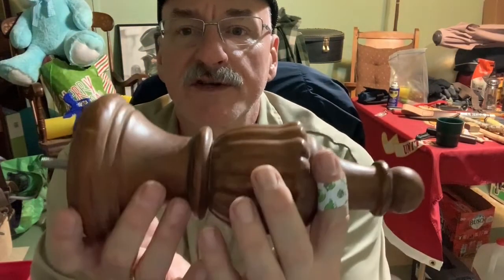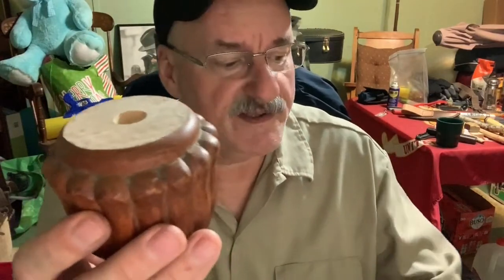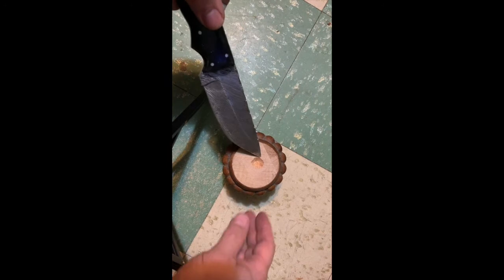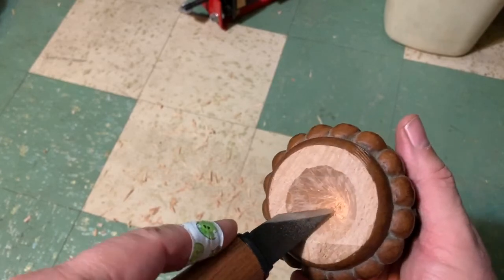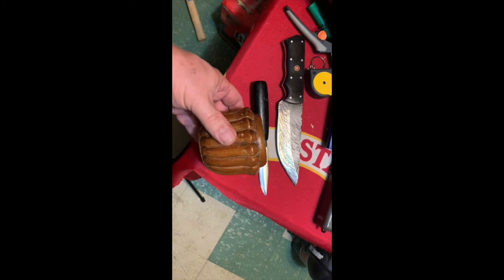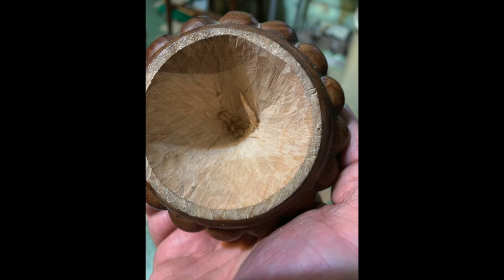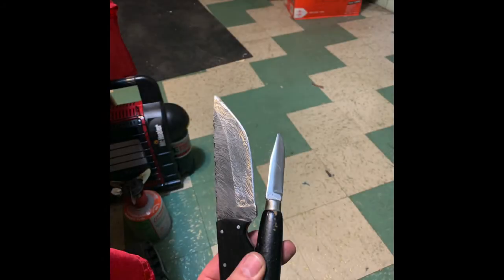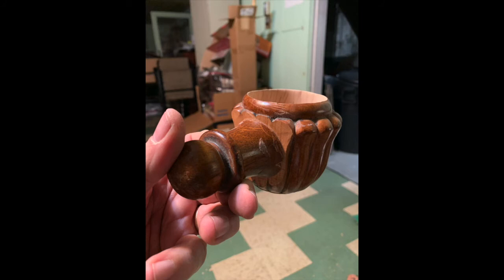My First Kuksa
This is a video of making a Kuksa out of a bed post.
Morakniv Wood Carving Hook Knife

Morakniv Wood Carving 120 Knife with Laminated Steel

Beaver Craft Wood Spoon Carving Gouge

Grace Knives